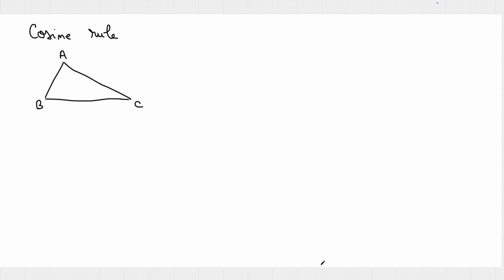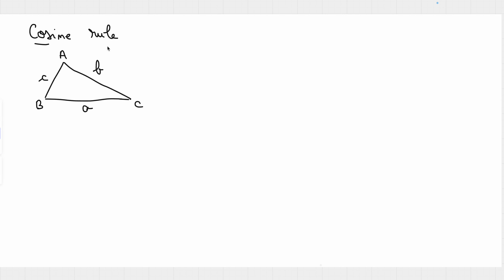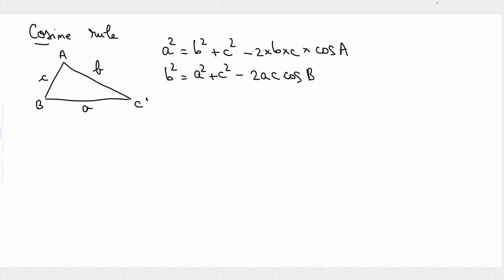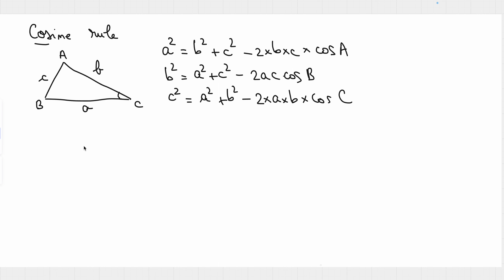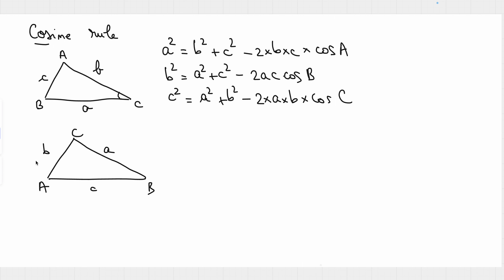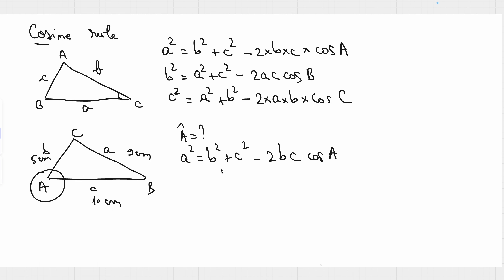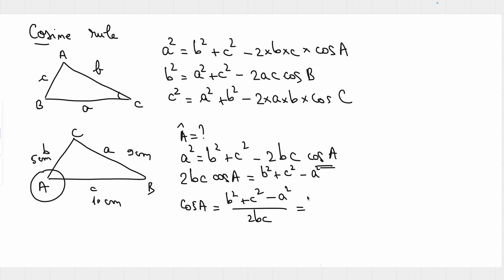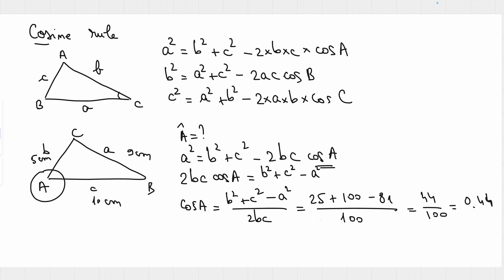Cosine rule - gcse31